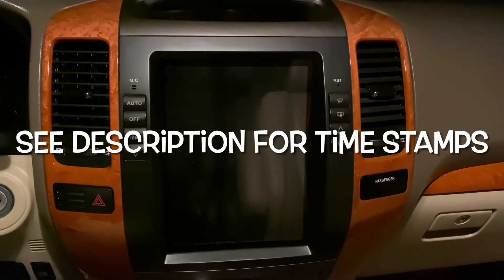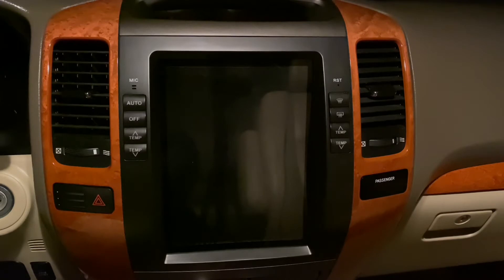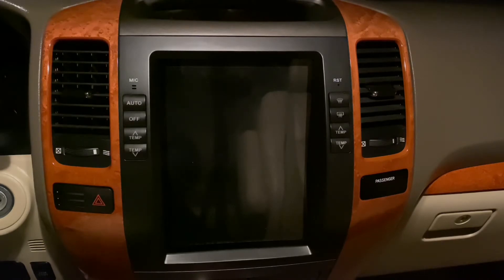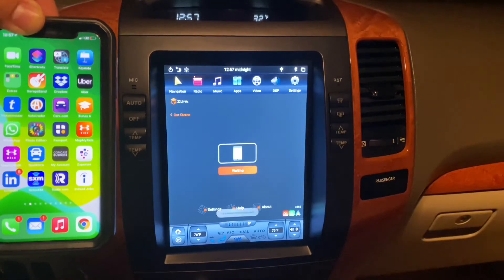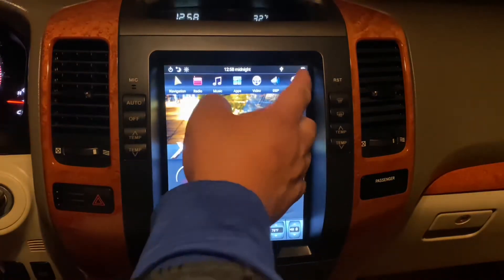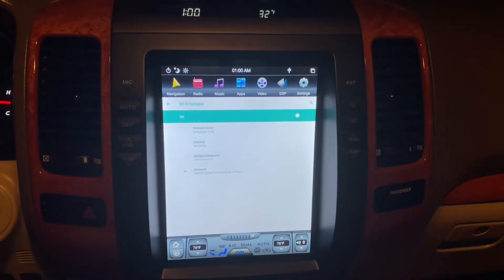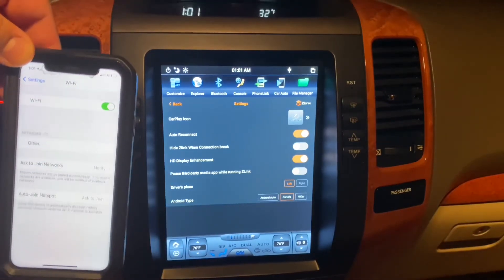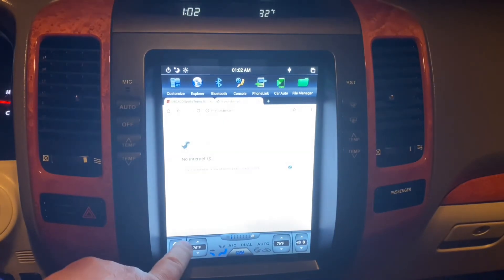How To: Setup Wireless Apple CarPlay on Phoenix Tablet Radio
Easy way to setup Wireless Apple CarPlay on Tesla style Phoenix radio.
2:12  Live demonstration
3:49 Key to get this done
5:22 2nd setting change to setup Wireless Apple CarPlay